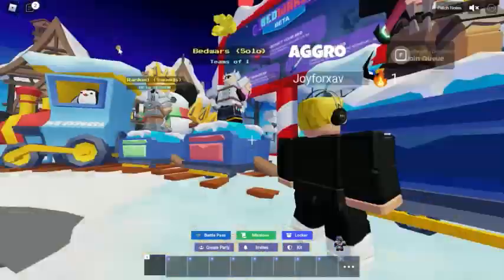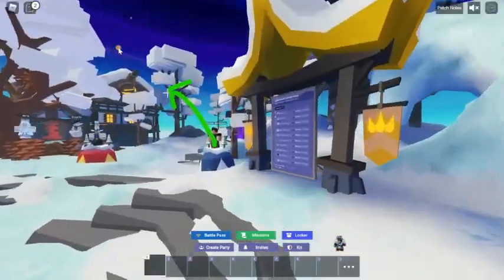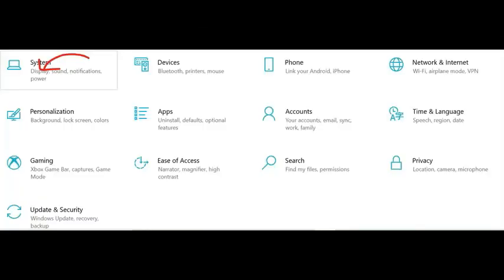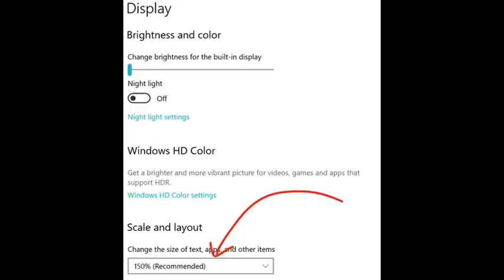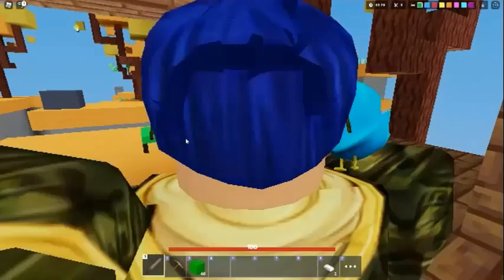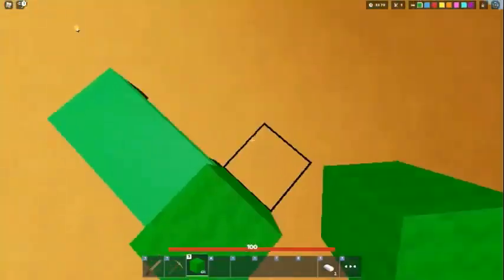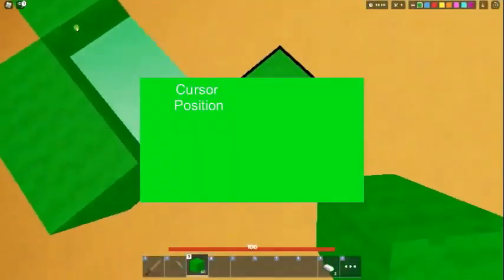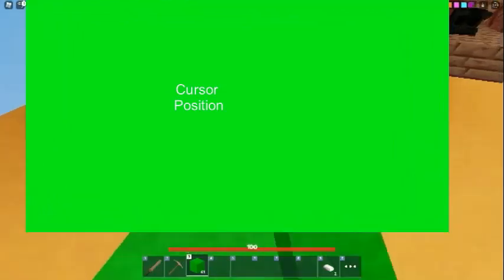How To Fix The Roblox Cursor *Quick Tutorial*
This is more of a temporary solution depending on your monitor size, you can always change it back after playing the game. Although I'm sure Roblox will get this fixed in a flash!